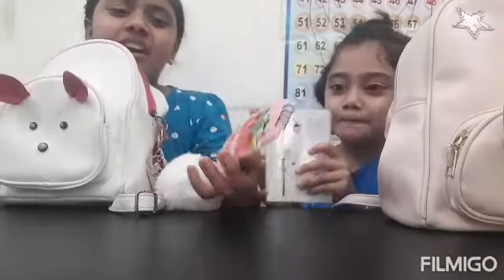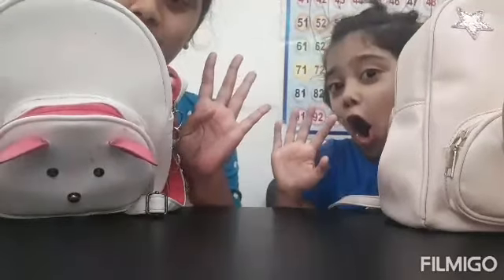BACK TO SCHOOL SWITCH UP CHALLENGE